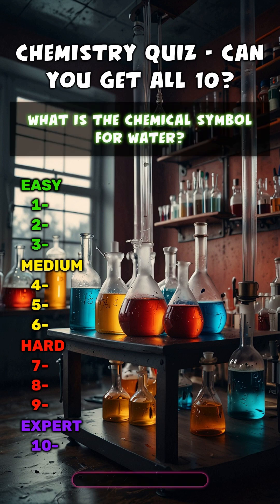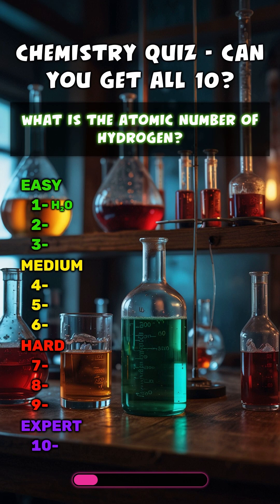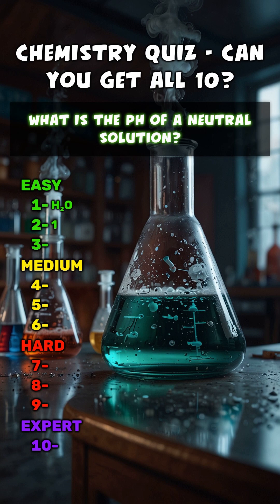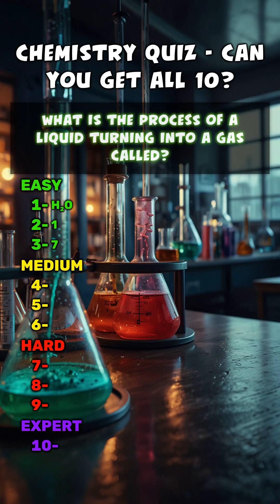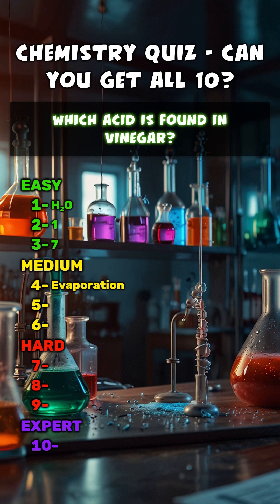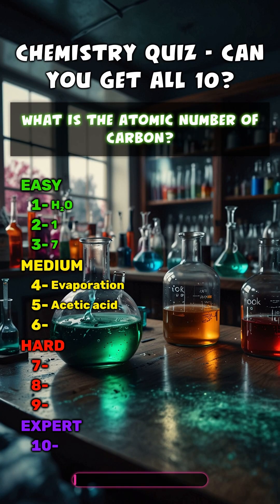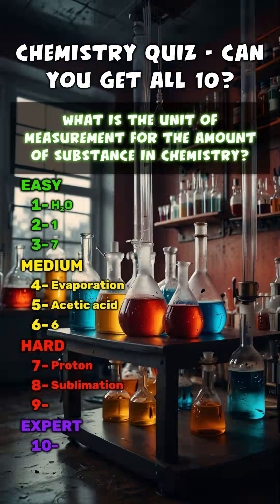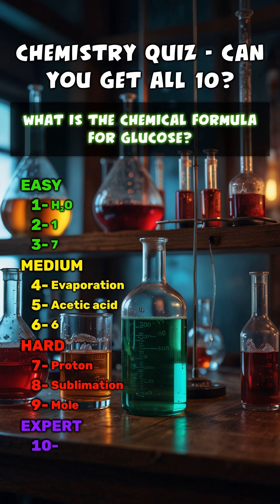🧪 Chemistry Quiz – Test Your Science Smarts!